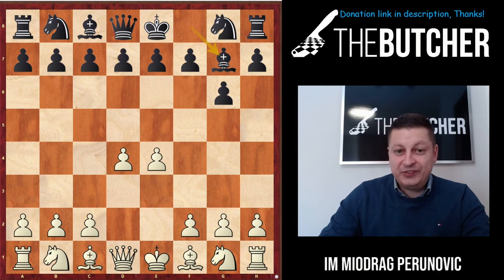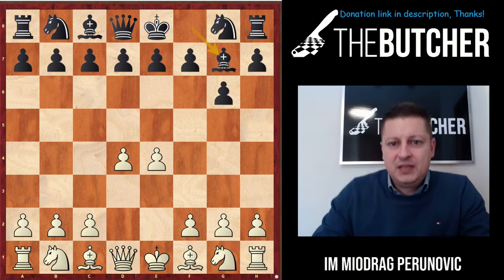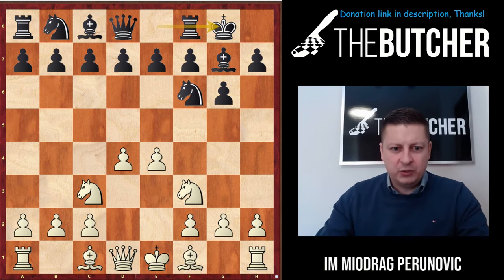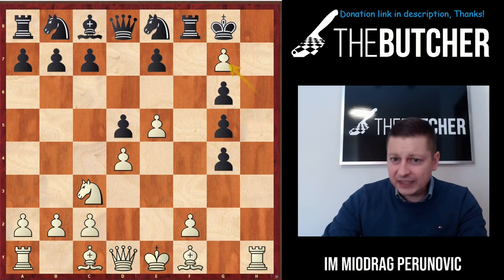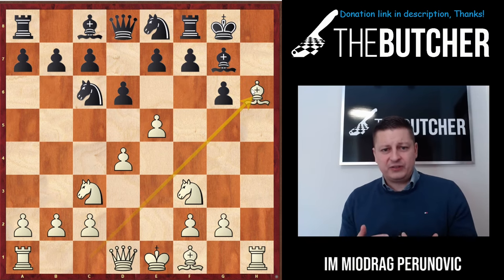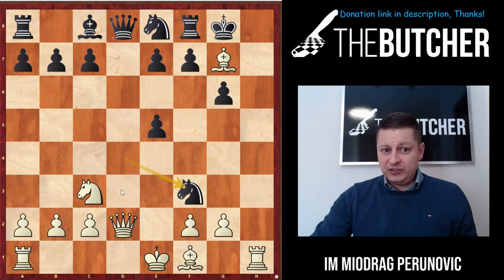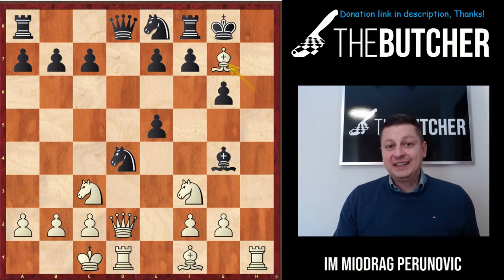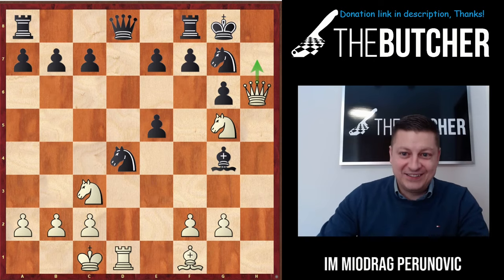Super Fast Analysis on Crushing The Modern Defense!!